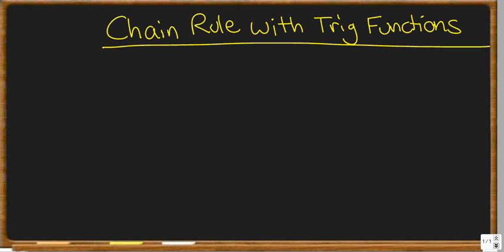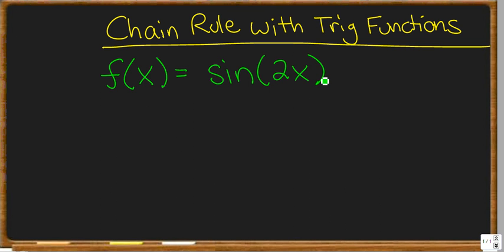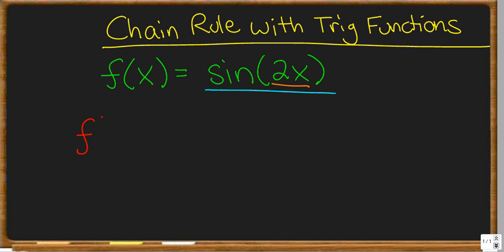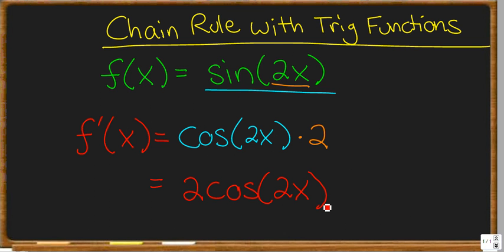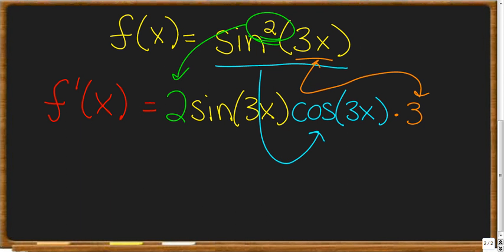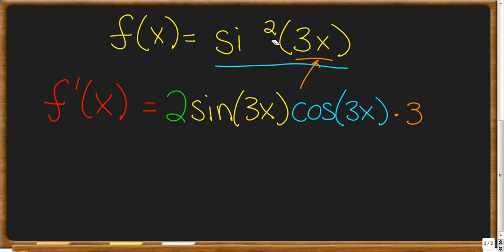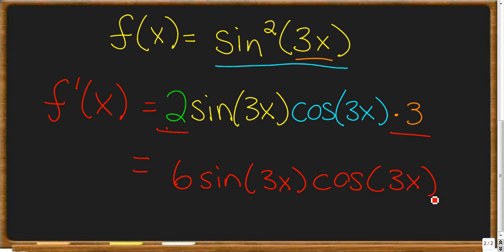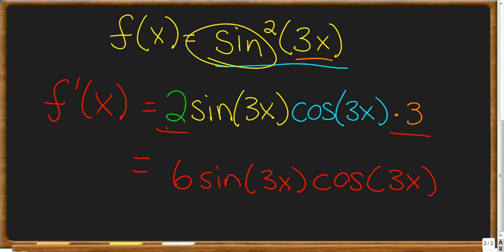Chain Rule with Trig Functions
How to apply the chain rule with trig functions